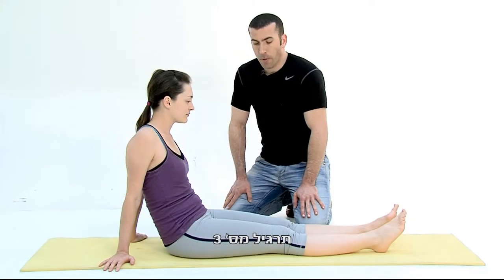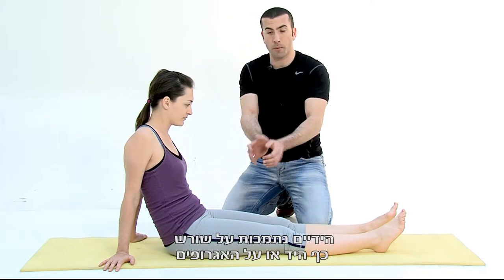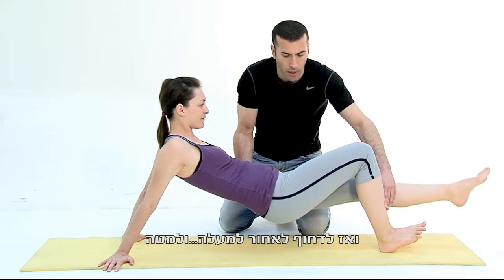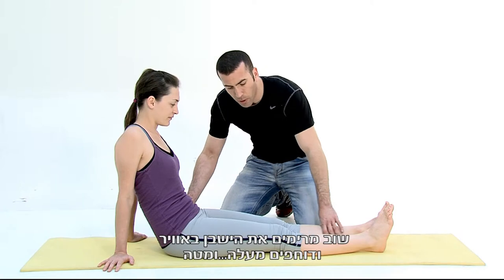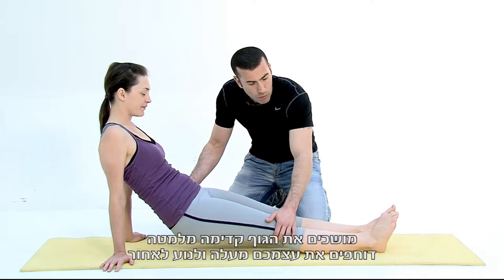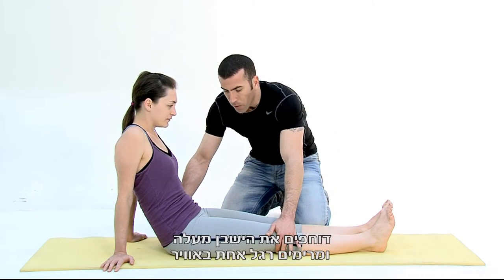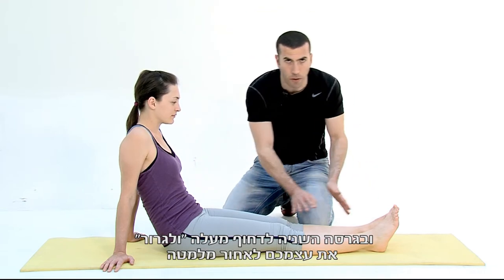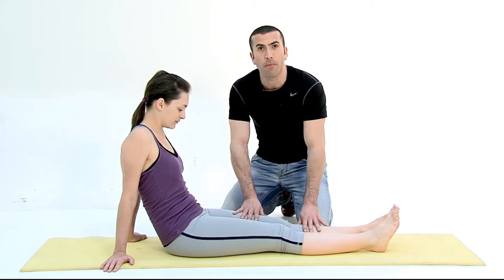exercise n. 3- The Rocking Chair- dynamic hamstrings and buttocks strengthening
main function: strengthening the  hamstrings, buttocks, core stability

 The purpose of this exercise is to improve the central or core stability of the body by strengthening the hamstrings, gluteal (buttock) muscles and the 3 layers of the abdominal muscles. This is achieved through eccentric and concentric activation of these muscle groups, while  maintaining equilibrium and emphasizing certain pelvic movements.
It requires movement and body awareness and very useful in the rehabilitation and treatment of many diagnoses as much as in general training of athletic and general population.

This exercise is an advanced version and more challenging and dynamic one than exercise n.2
Try to master exercise n.2 before attempting exercise n.3

Very useful in the rehabilitation of knee injuries and low back and pelvis disorders (in accordance with the instructions and treatment plan prescribed by the physiotherapist or GP and their approval)